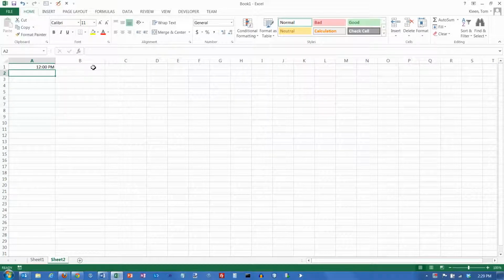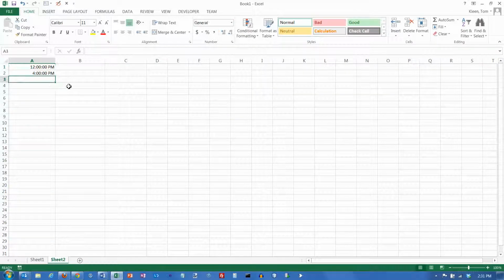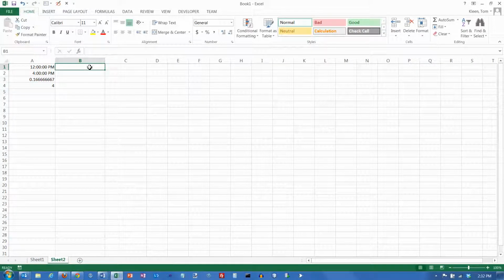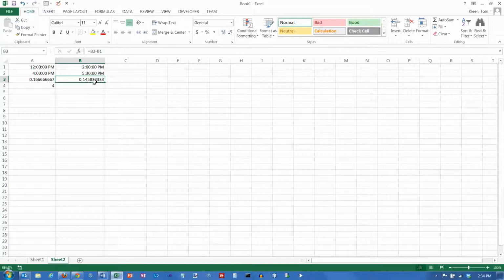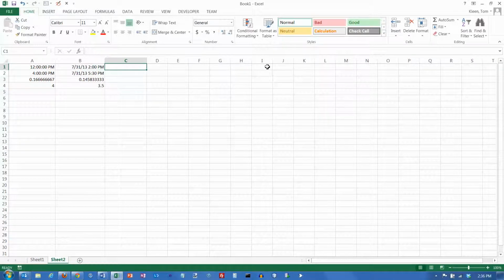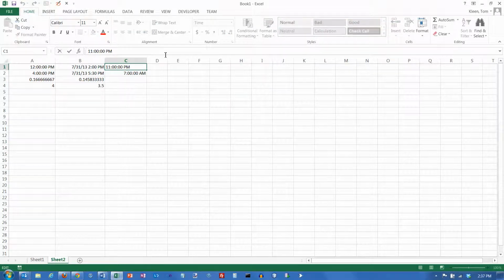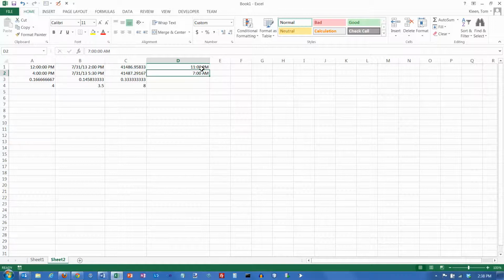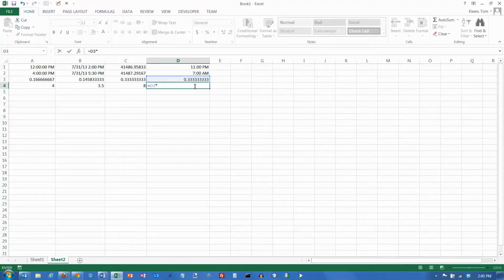Excel 2013: Times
Demonstrates how Excel 2013 represents times.